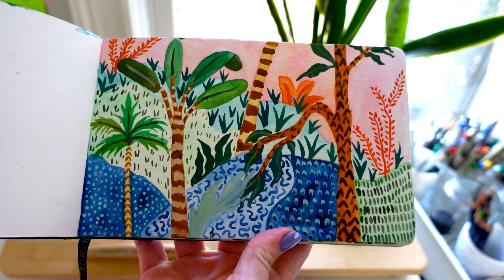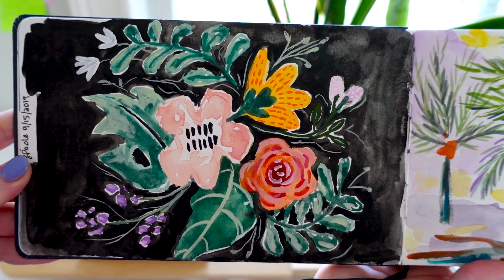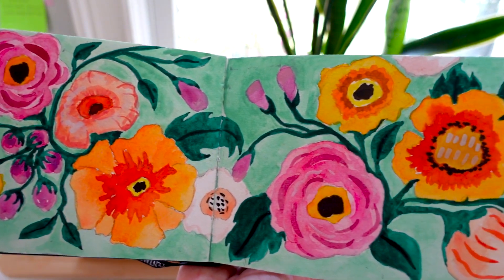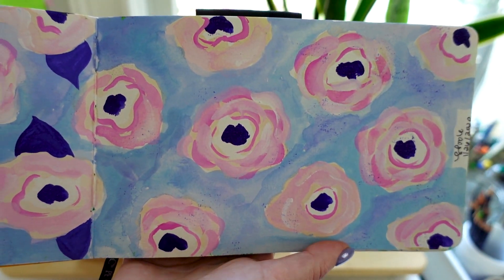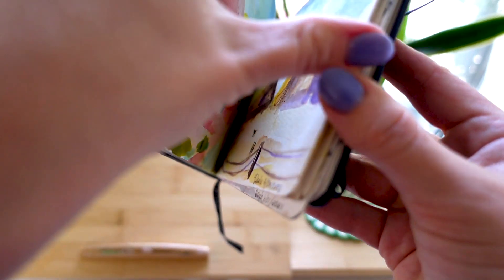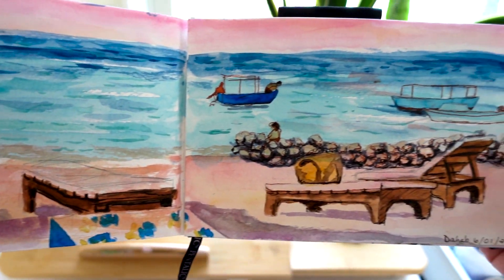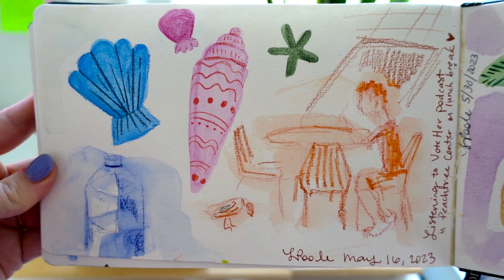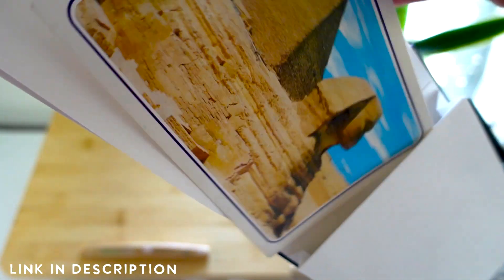WATERCOLOR SKETCHBOOK TOUR FLIPTHROUGH 2023 (finally finished!)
In this video, I'm revealing my Watercolor Sketchbook Tour!  I love this sketchbook so much because it's easy to fit into my bag and it's lightweight enough to travel with.

Beyond that, the paper is really high quality at 140 lb cold pressed acid free watercolor paper so you're not sacrificing on quality.  I will definitely be buying this watercolor sketchbook again!